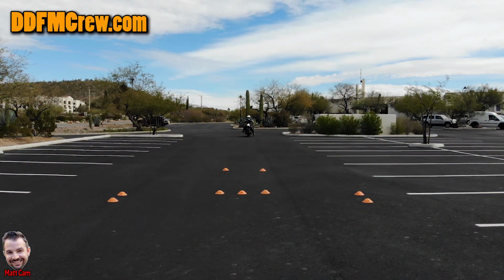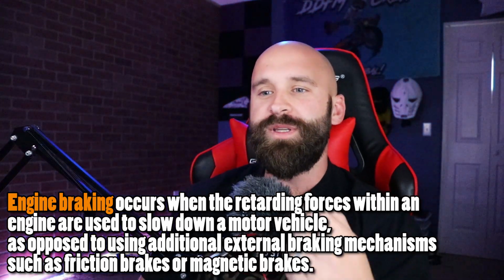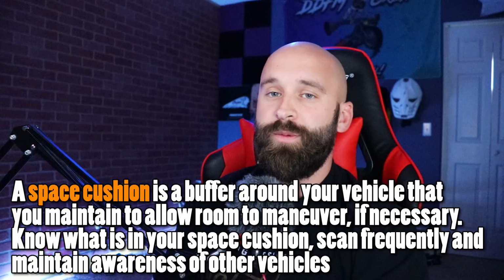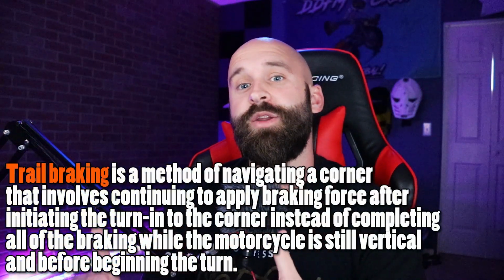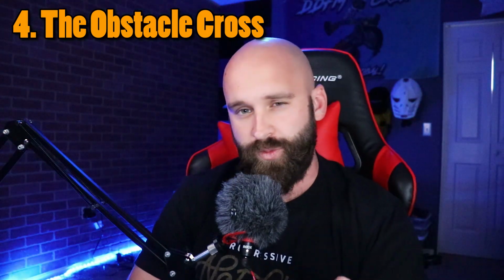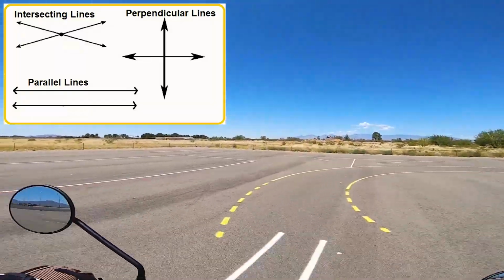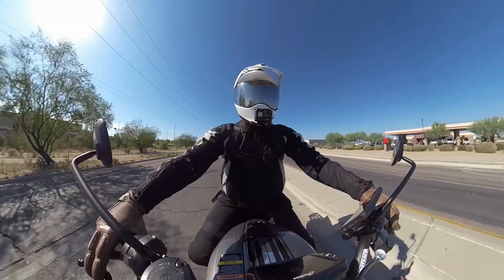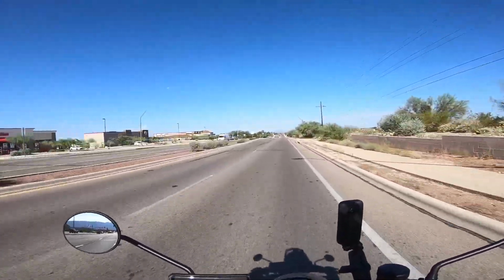5 Emergency Motorcycle Maneuvers You Should Know - After The Ride 003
One of the most useful moves on this list, the swerve is a quick avoidance technique that can be used to steer clear of everything from potholes to distracted drivers. Be sure to practice this maneuver at varying speeds. Note how the swerve is initiated by quick presses of the handlebars, as opposed to physically turning them.

🎥 My Riding Camera/Audio Equipment 🎥
Helmet Camera
Handlebar Camera
Audio Recorder
Everything Else